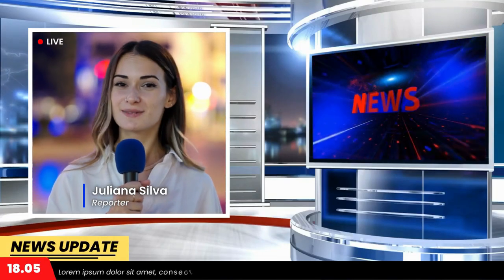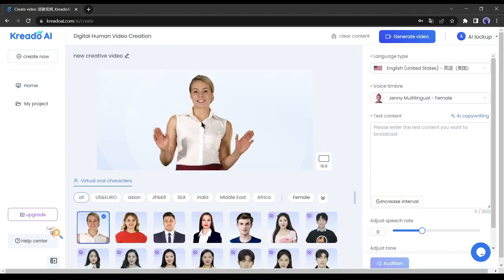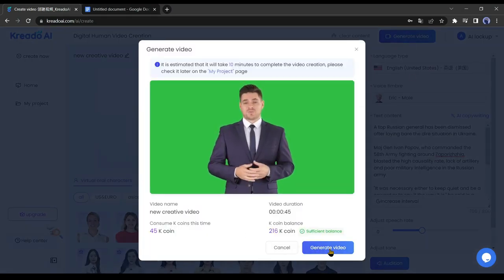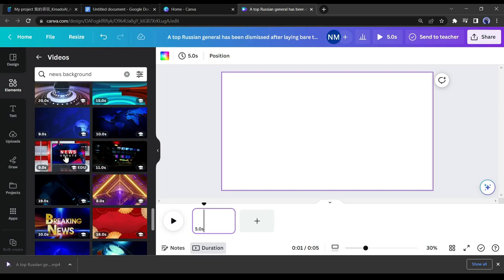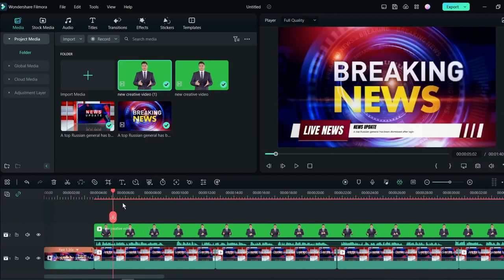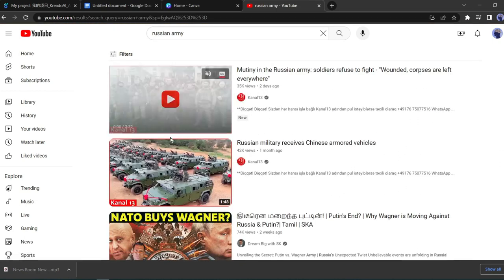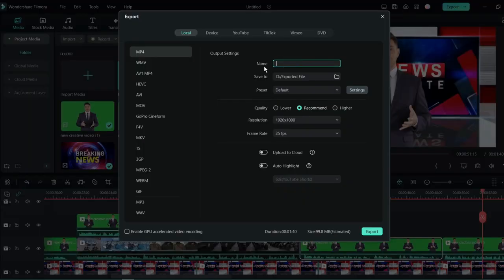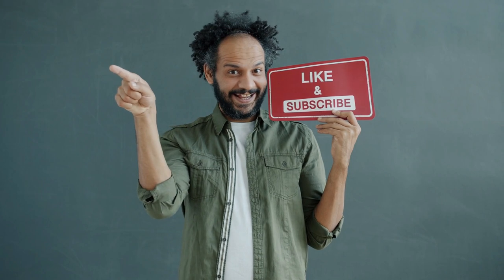Create Your Own News Presenter with AI || AI News Videos Generator || AI News Anchor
Create Your Own News Presenter with AI, AI News Videos Generator. AI News Anchor. In this era of Artificial Intelligence, you can do anything. Even you can create a news anchor like AI news anchor Lisa, and also create a News video with AI. I have divided this video into 4 parts. So, watch the video till the end for better results. Without further ado, let’s dive in.

To create an AI news anchor First we need to create an ai news presenter avatar. For creating ai news presenter avatar we will use Kreado Ai. Various ai news anchor India, was generated by Kreado Ai. Today we will learn how to create free ai news anchor. You can call it as kreado ai tutorial also. First create an account on Kreado AI. Then select “Digital Human Video Creation.” Now select one of the ai generated news anchor model from here. Then insert your news article into ai voice generator box. Now click on generate ai video.

After generating video with ai download all the ai generated news presenter. Now we will generate news background with Canva. We will add this background behind the ai news reporter. To generate ai news background create a video template. Search for news and select your desired background. Now download the background.

In the next step of how to make ai news anchor we will edit with a video editor. I am using Wondershare Filmora. You can use any kind of video editor. First import all footage into your editor software. Then drag the news intro footage into the timeline. You can use uniform speed to increase or decrease your intro time I am decreasing the video length. After that insert the background footage. Then insert news footage into the video timeline 2. Select your news footage and turn on the chroma key for removing the green screen. Now it’s looking like a newsroom environment. Now we have to adjust the background length with news footage. For adjusting the length, we will copy the background footage and paste it again and again until it matches the length of the news footage. After that insert the next news footage and remove the green background with the chroma key. Then adjust the background footage in the same process as the first footage.

Now edit all the footage according to need. After completing edging ai news anchor, export the video. And then upload the video in your channel.
I would love to hear about your experience with creating ai newscaster or free ai news anchor. Share your thoughts and results in the comment section below.
📝 Video Breakdown:
00:00 – Introduction to AI News Anchor.
00:35 – Create AI News Presenter with Kreado Ai.
03:15 – Create News Background with Canva.
04:18 – Edit AI News Video with Video Editor
08:00 – Preview the AI Generated News Presenter
08:45 Conclusion and Wrap UP